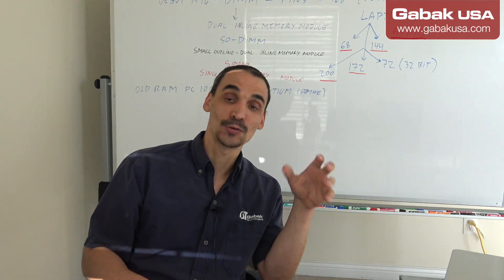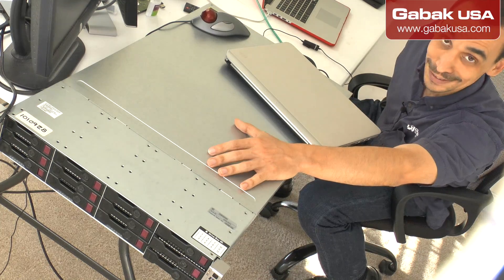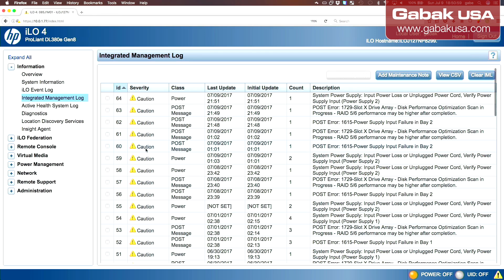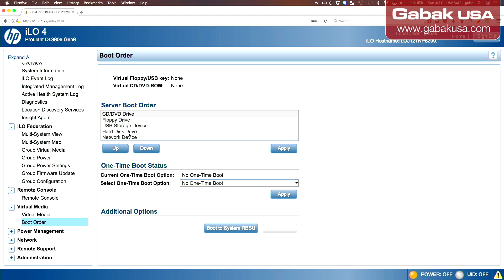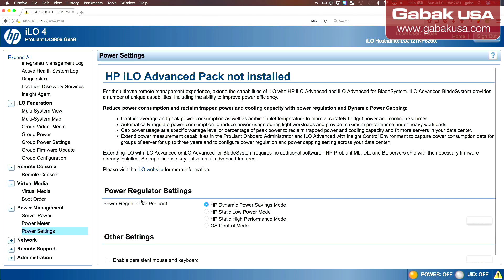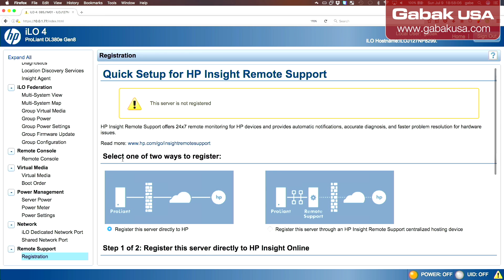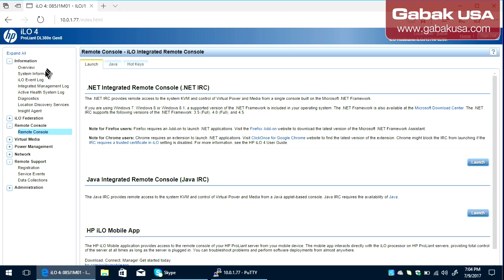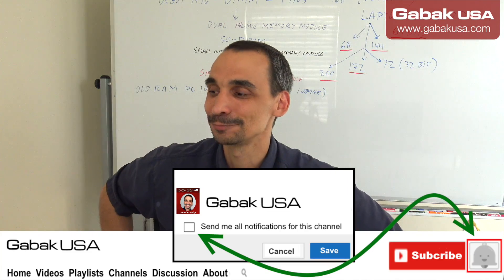how to manage your server remotly using hp iLO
if you have to manage many servers and you dont know how? here I teach you how pro users do their jobs.

QUESTIONS?

PERISCOPE: GabakUSA